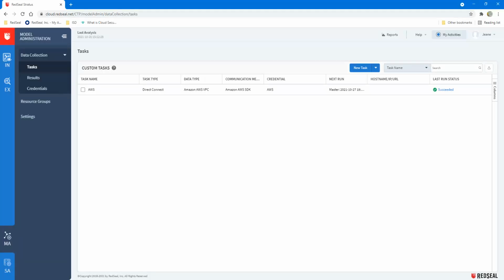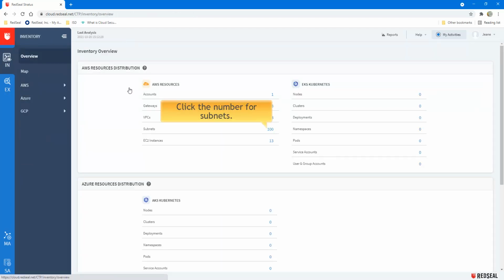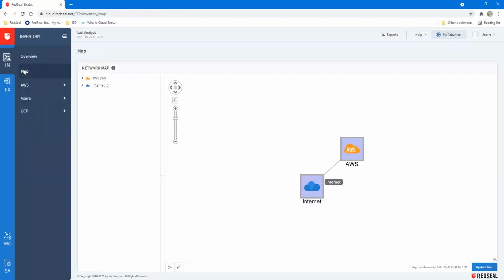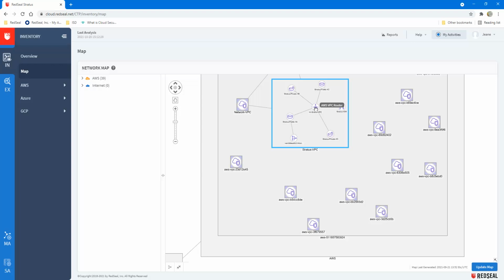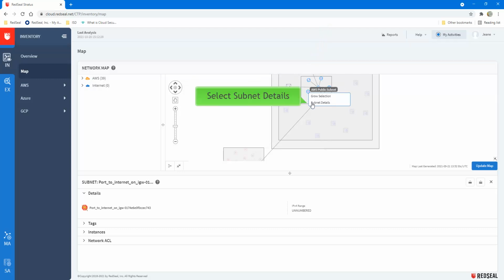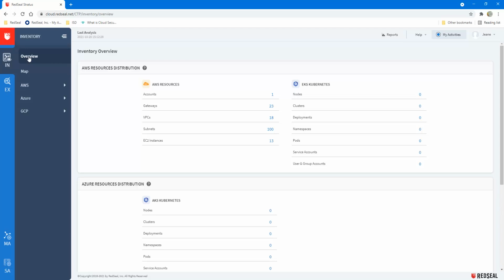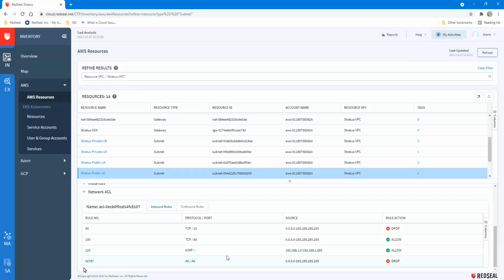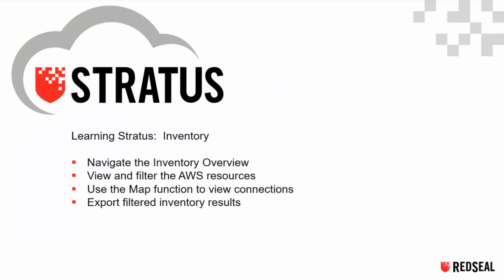Learn RedSeal Stratus: Inventory and Map of Resources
Watch this video to see a cloud network inventory displayed with the ability to filter, examine, and export the results. Then, view the Stratus map of this inventory to see the connections between resources. Learn more about RedSeal Stratus: Inventory and Map of Resources